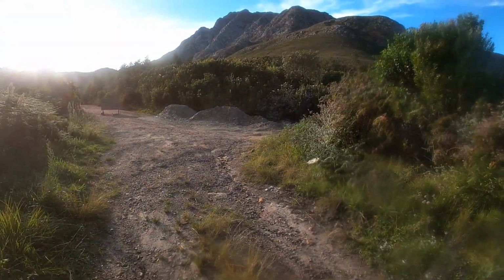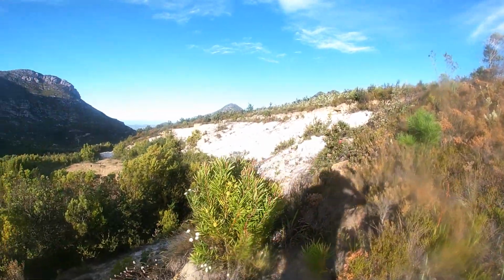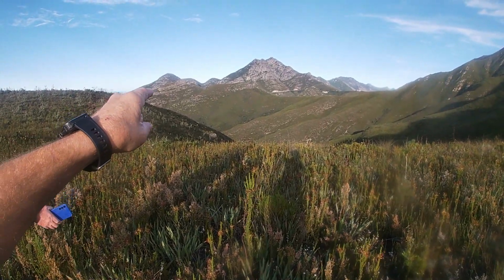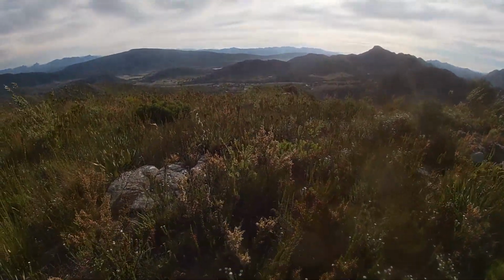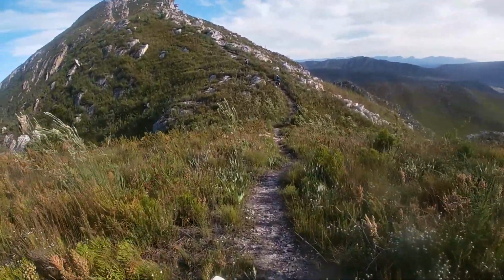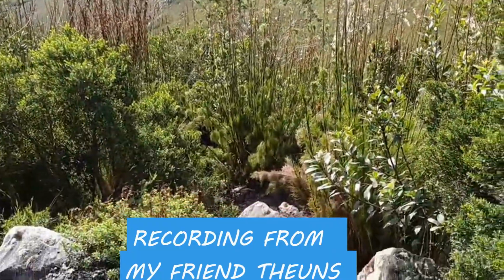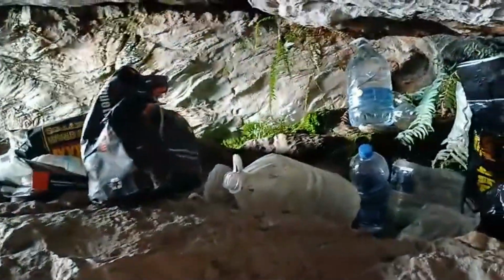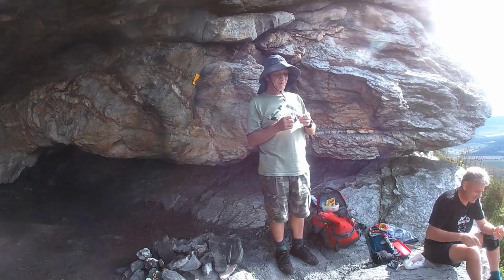Gorilla caves . First time in three years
Different sections below description :
Interior side of the Outeniqua mountains . What i love about the overhang is that there is always water dripping there so one doesnt need to take water up and that helps a lot with the pack when wanting to camp over .
00:00 Start and heading up from starting point
04:40 In reach of top but not quite there
06:28 Walking along ridge 10:02 Reaching overhang / cave
15:02 Viewing interior as we head back
19:57 Photos